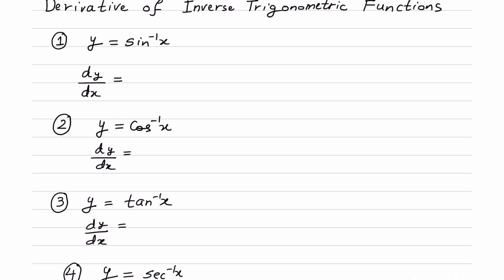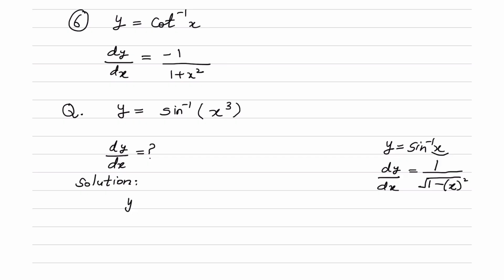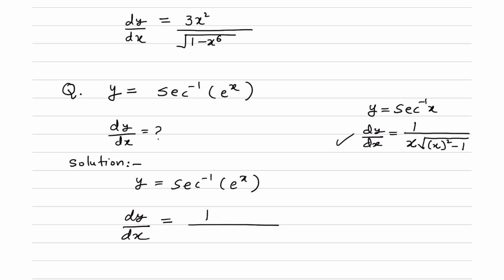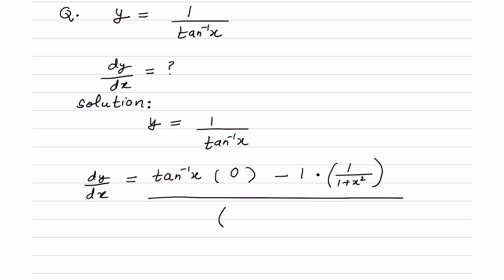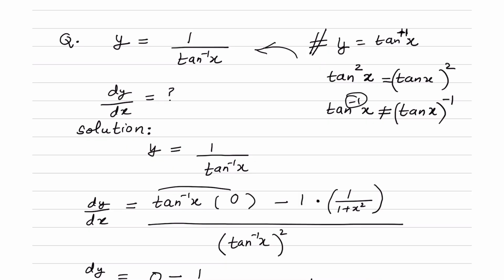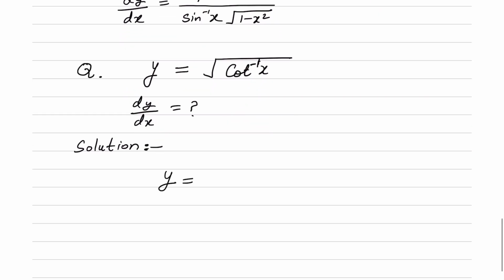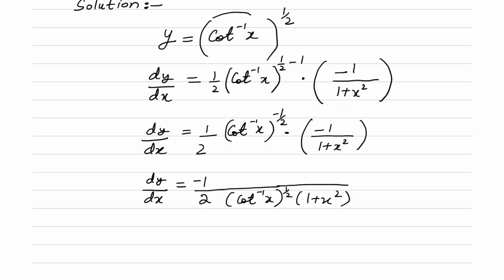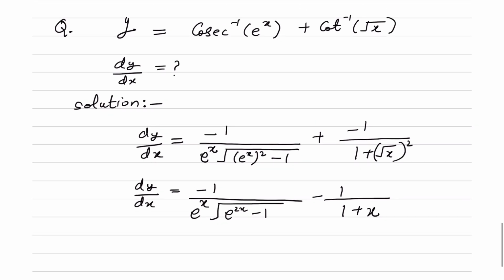Derivative of Inverse Trigonometric Functions